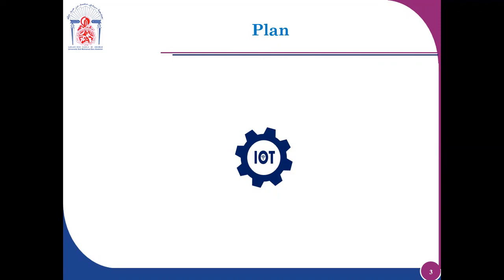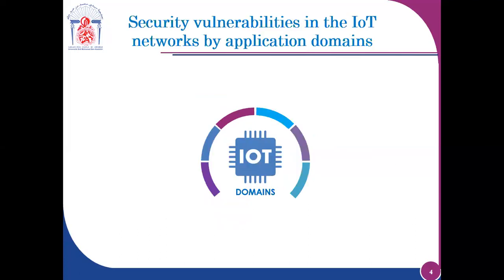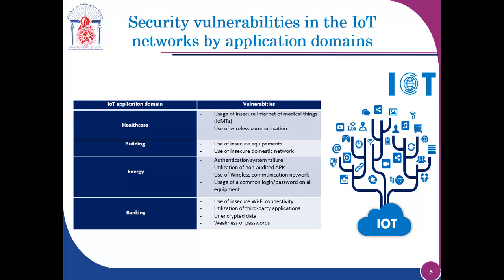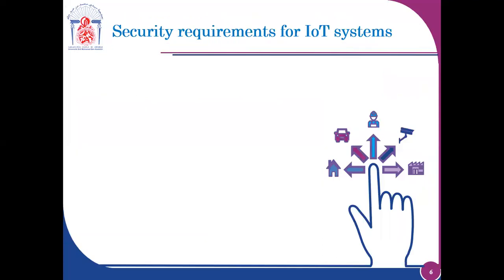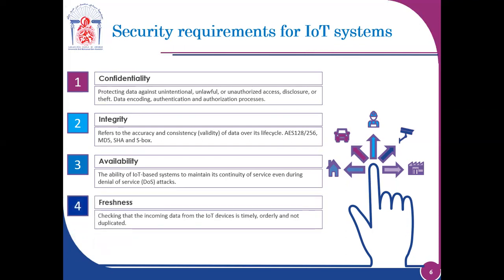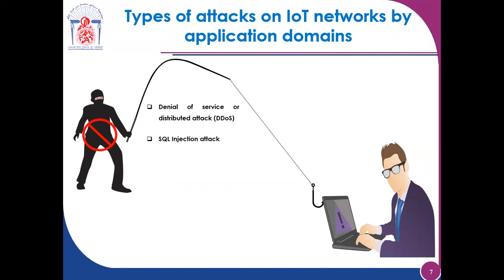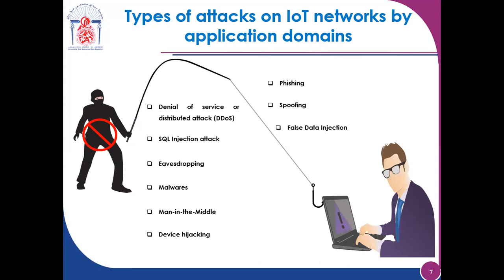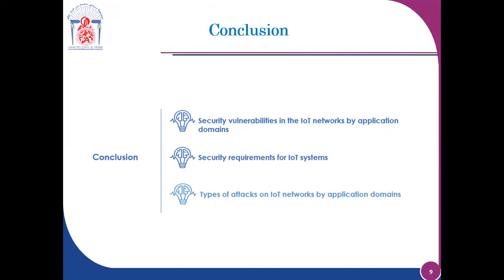IoT network attack types by application domains.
Ouijdane Fadli, Younes Balboul, Mohammed Fattah, Said Mazer and Moulhime Elbekkali